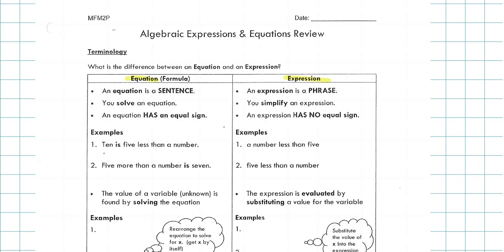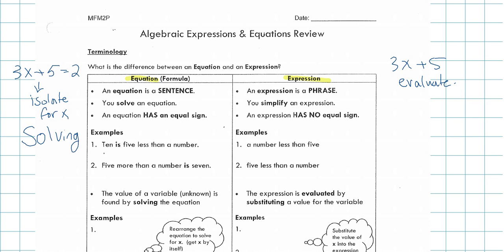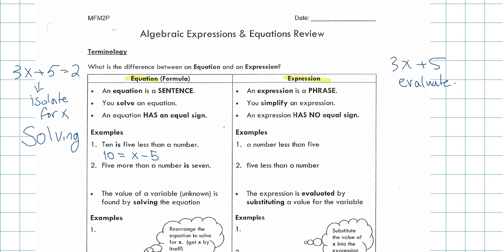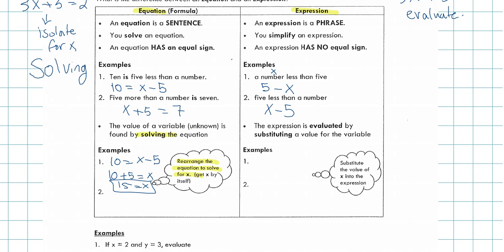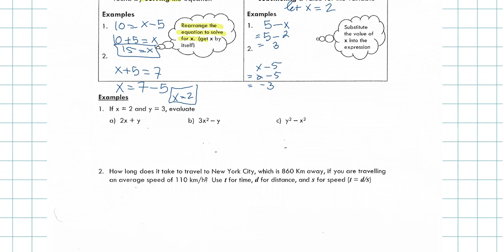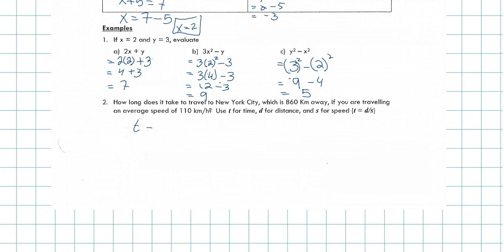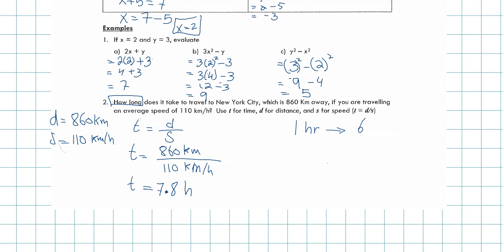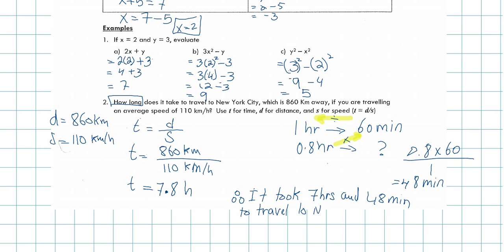march 5 equations and expressions